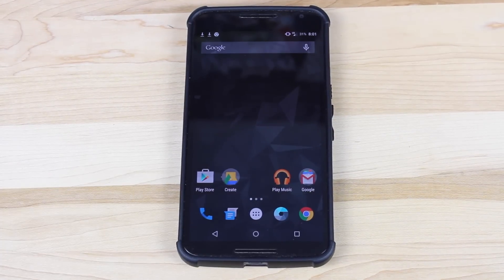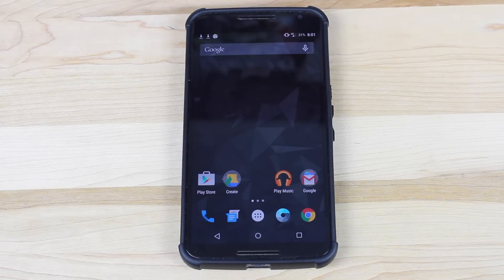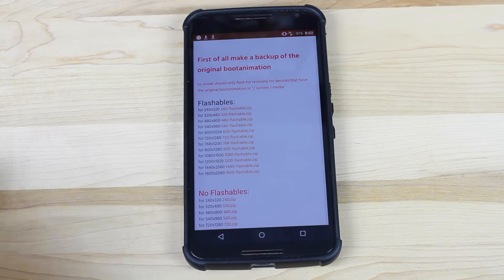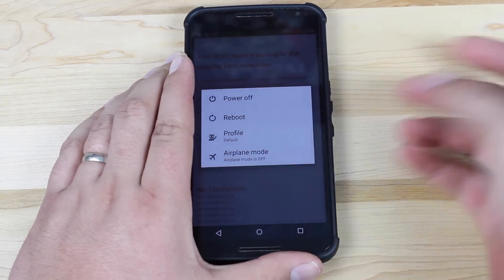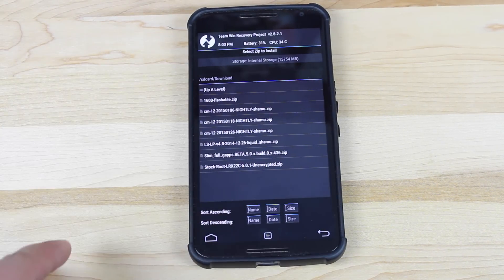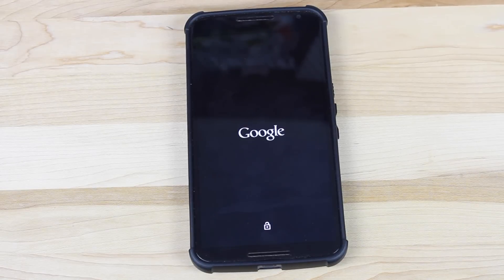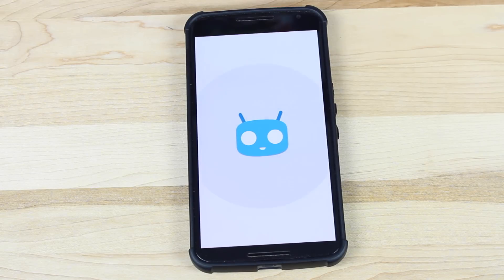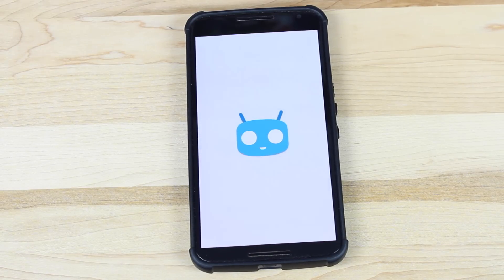Download and Install CyanogenMod 12 Official Boot Animation ANY ROM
In this video we take a look at the all new Boot Animation featured in the Cyanogen Mod 12 Rom. This has been included in the latest nightly builds, or you can grab it from the link below and install it over any rom.